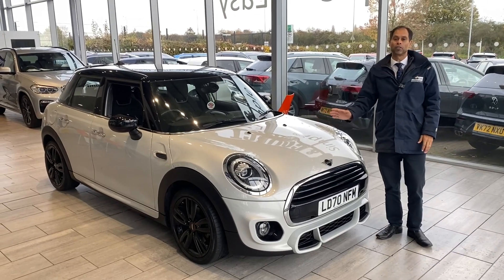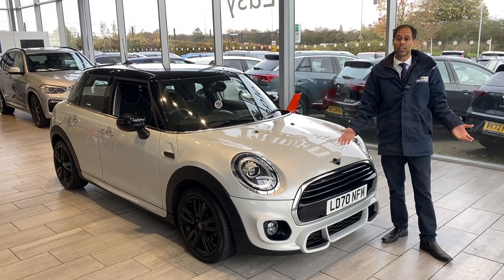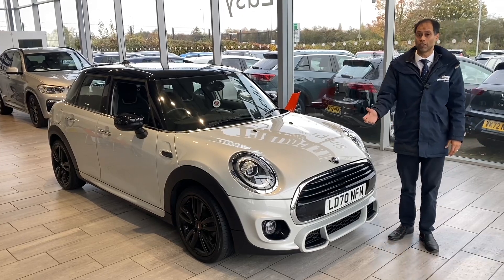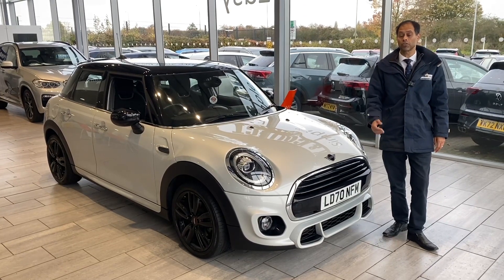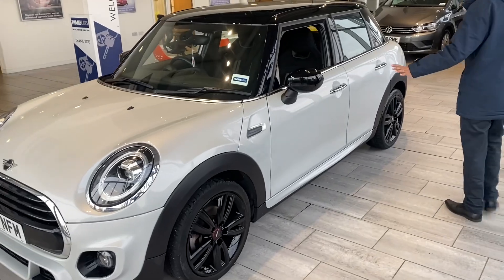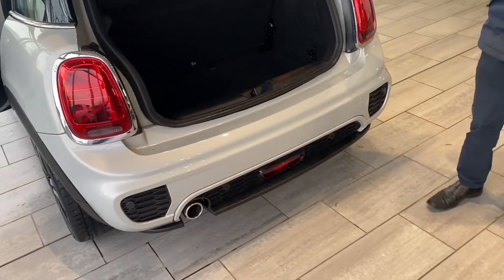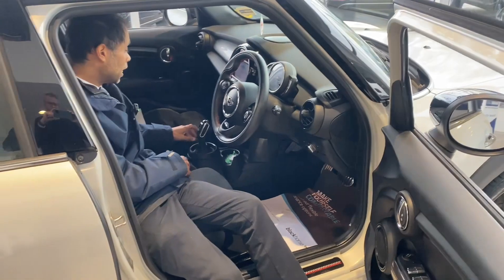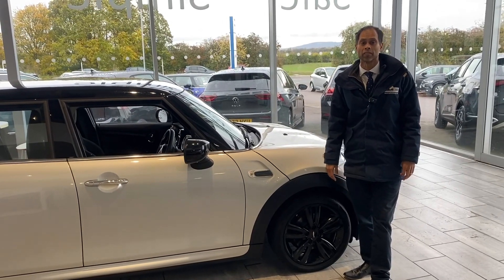2020 70 MINI Hatchback 1.5 Cooper Sport II 5dr Auto for sale at Thame Cars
A stunning Mini Cooper 1.5 Sport Auto in White Silver ready for you to drive away the very same day. This one is a great spec and has nice features including: Heated front Seats, Sat Nav, Bluetooth with music streaming, Apple Car Play, Auto lights, speed limiter to stop you getting a ticket! Rear parking sensor to make parking simple. With it's black roof and Black John Cooper works wheels really does make this mini unique. Low mileage examples like this with desirable options don't hang around so arrange your test drive today and reserve online for just £99!
5 star rated on Trustpilot & highly rated on Autotrader